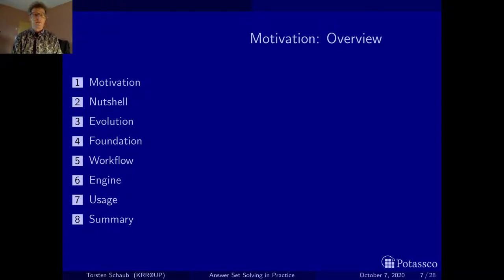Answer set solving in practice, motivation, introduction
This short video gives an overview on the contents of part two on motivation.